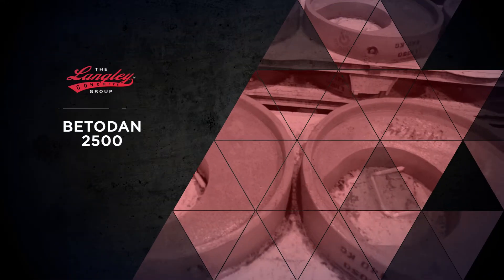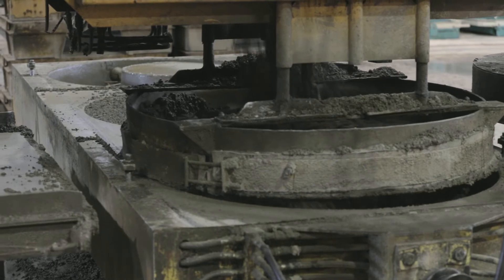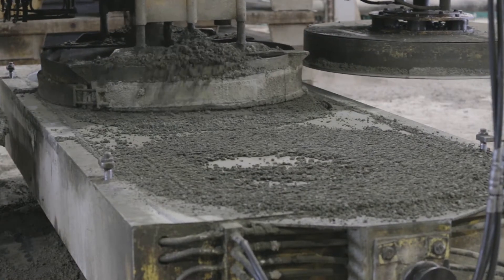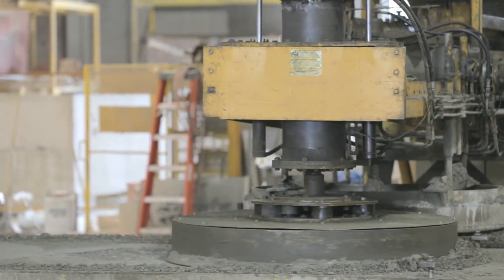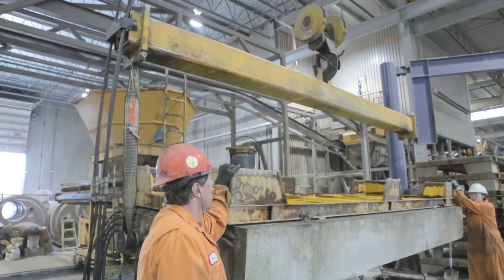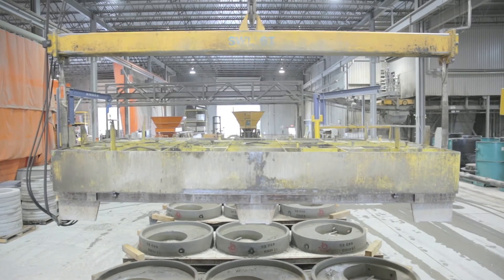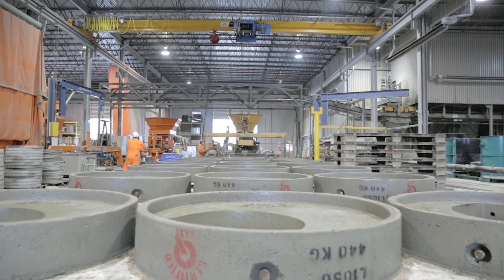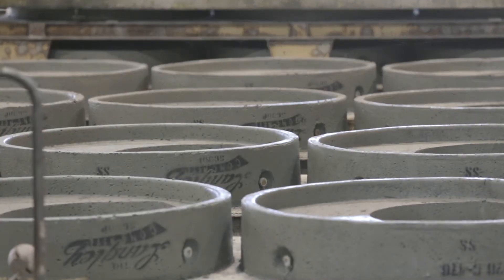LCG Plant Tour - Betodan 2500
Dry cast concrete production on the Betodan 2500.

The machine produces a wide variety of concrete products in high volumes including parking curbs, agriculture products, spacer rings, lids, and slabs.